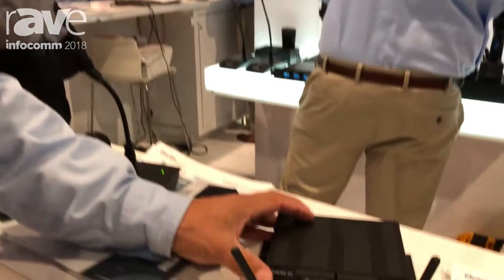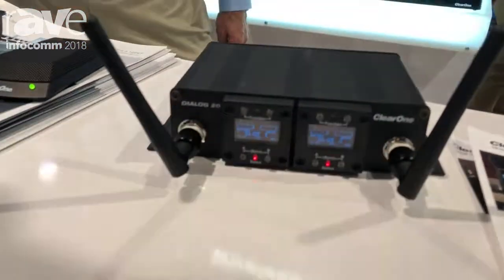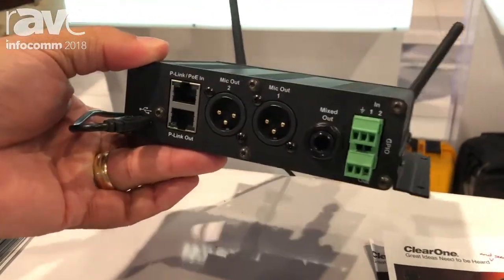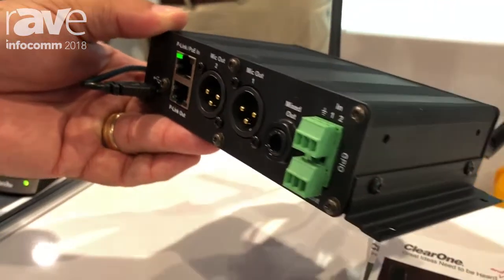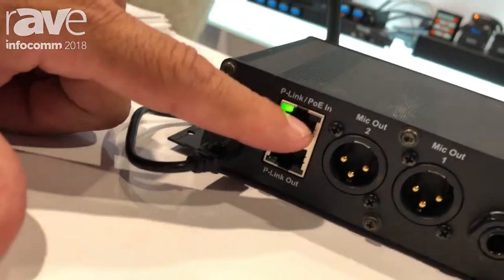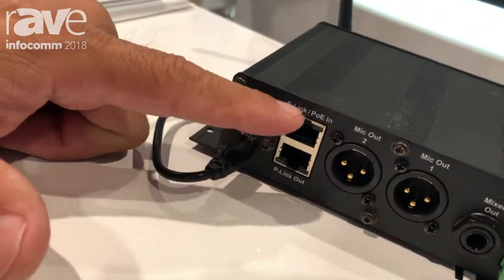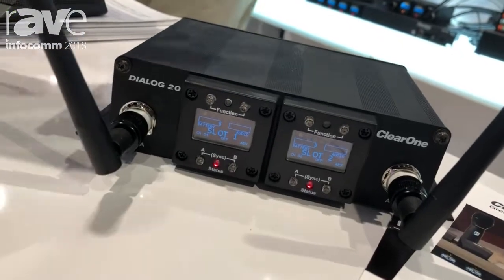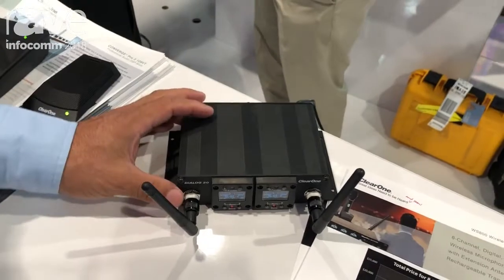InfoComm 2018: ClearOne Presents Dialog 20 Wireless Mic System With Analog and P-Link Integration